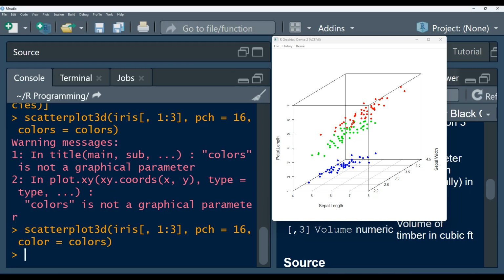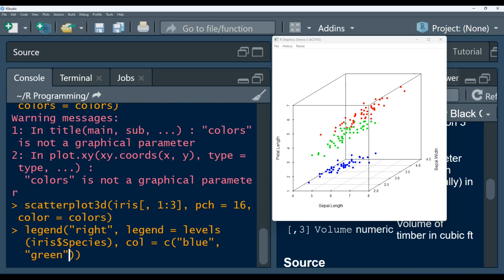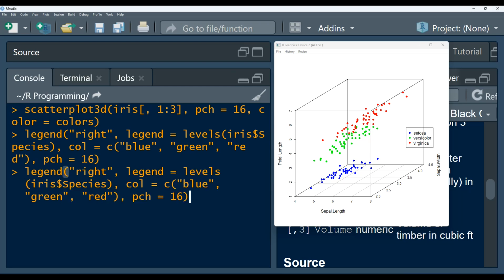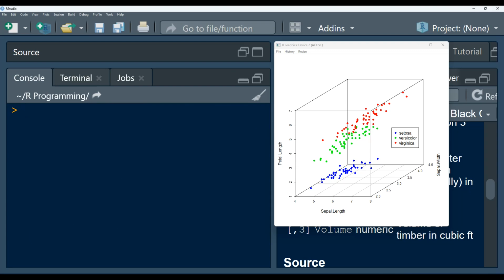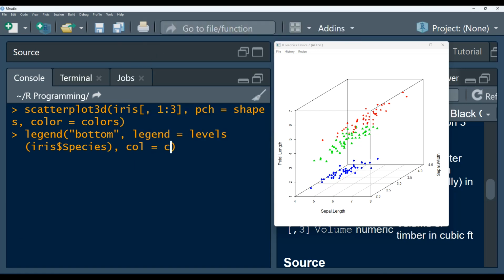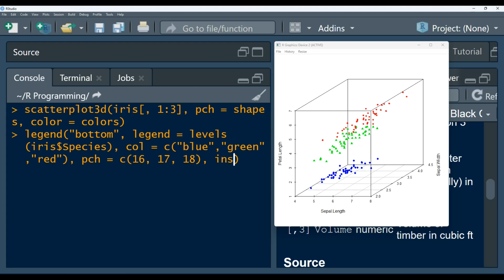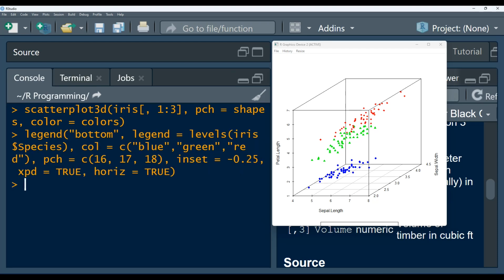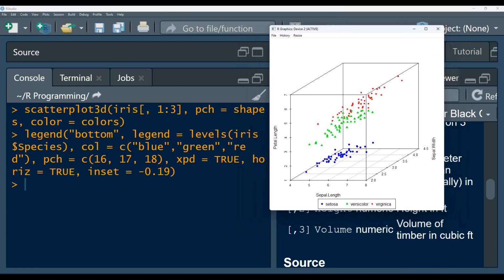scatterplot 3d package in r | 3D scatterplot shape and color by group in r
This video will demonstrate how to use 3d scatterplot() function in r